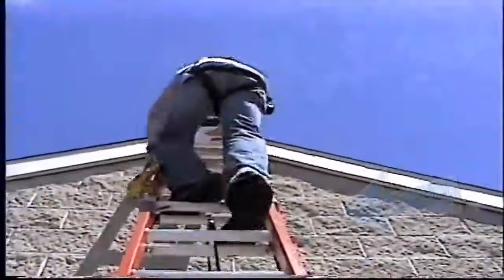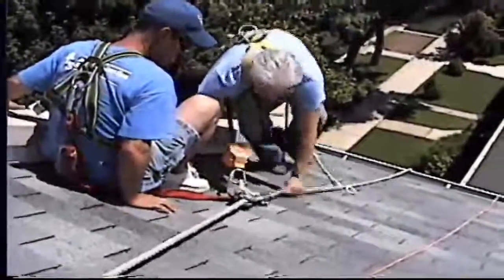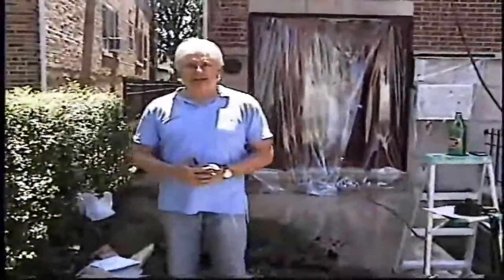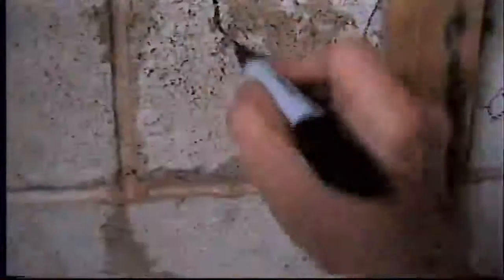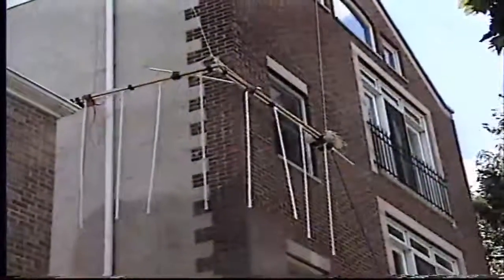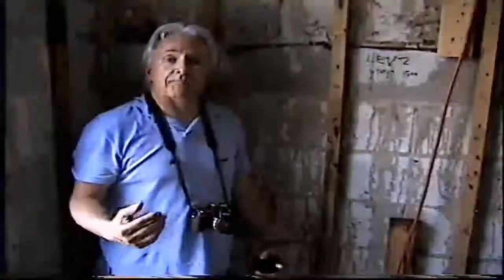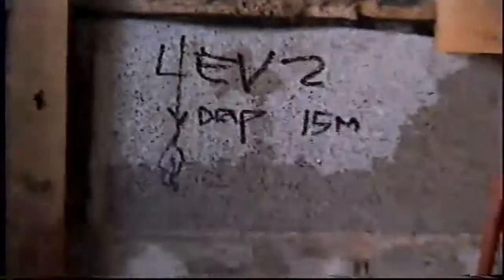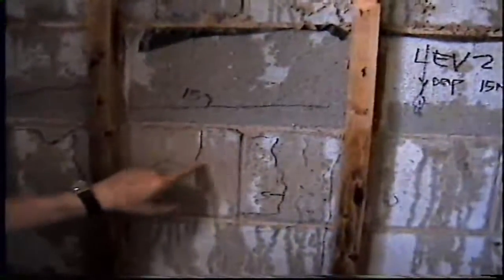Leaks Through Split Face Block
Chicago Window Expert Mark Meshulam hangs a spray rack on a masonry wall made of split face block and watches the water come pouring in. In very little time, water makes its way all the way to the interior side of the single-wythe split-face block wall where the leaking soaks insulation and drywall. In these conditions, mold growth can not be far behind. The video points out the importance of permeability in masonry wall construction, as well as right and wrong ways to detail through-wall flashings. The amount of water that comes through this split face block wall is nothing short of shocking.